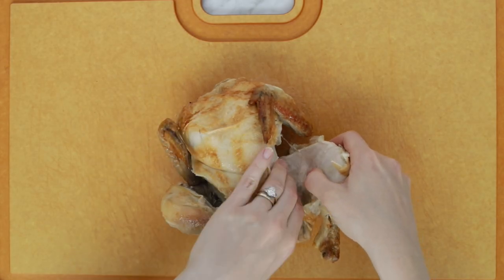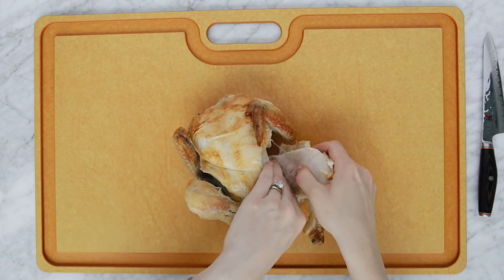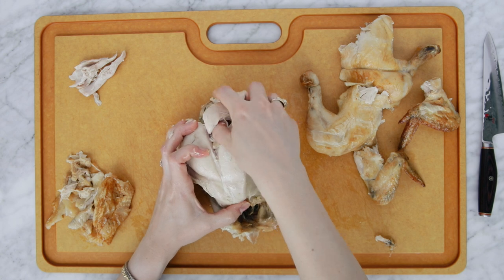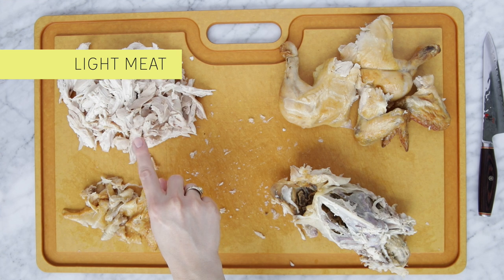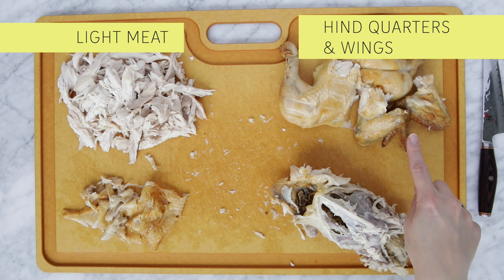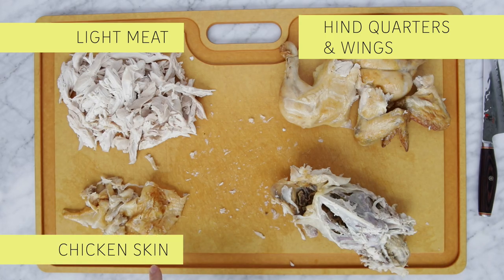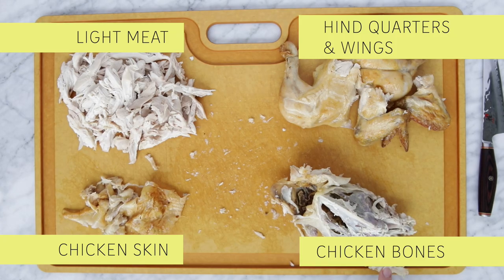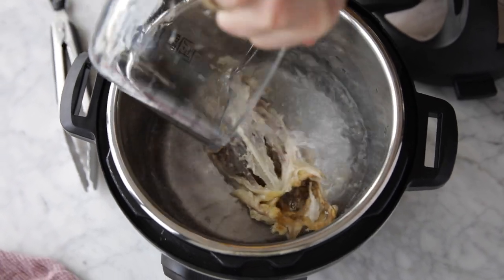How To Break Down a Rotisserie Chicken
Do you know how to get the most out of your rotisserie chicken? I'm walking you through how to get the most out of every part!

//EVERYTHING I USED IN THIS VIDEO:
Instant Pot
Cutting Board
Green Pan

//CHAPTERS
00:00 Intro
0:23 Break Down Chicken
1:18 Separate Into 4 Sections
2:58 How To Make Chicken Broth